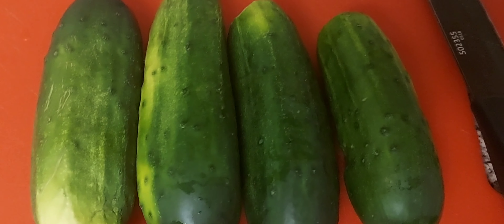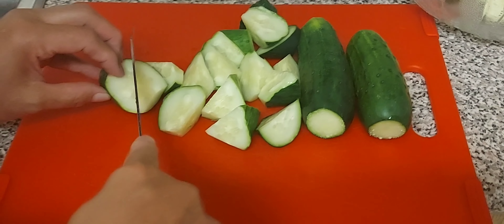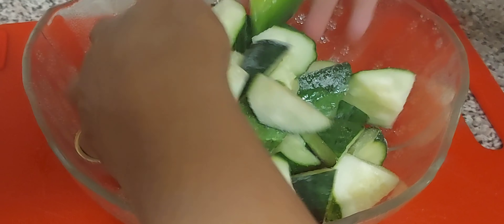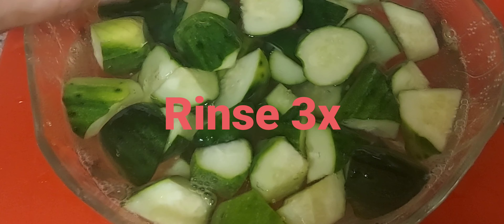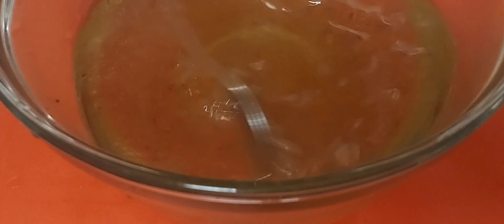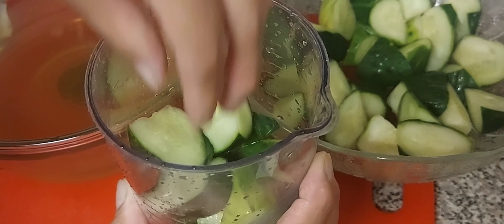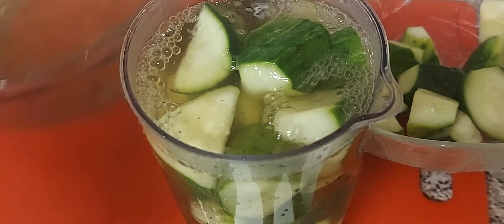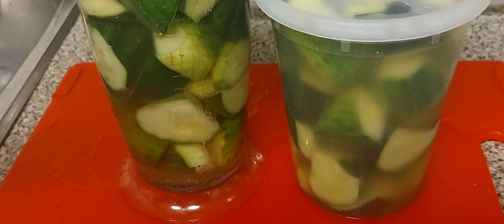🔆Cortido cucumber/pickled cucumber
Ingeredients
4 pcs organic cucumber washed and cut
My brine
1 cup of vinegar anykind you have
2 cups of water
bolied them together vinegar and water cool it down
2 tsp of brown sugar or honey
1 tsp of salt mix them.with brine
I sprinkle salt in the cut cucumber and set aside for 15 to 20 minutes then rinse them 3 x to take away the salt
Put in a bottled or whatever container you have
pour in the brine until the top of the cucumber cover it and put in the fridge .
I usually eat pickled cucumber every meal time.